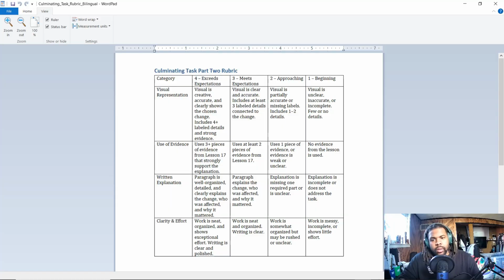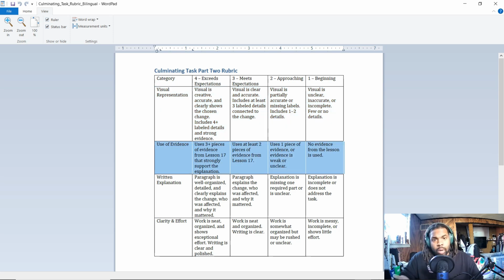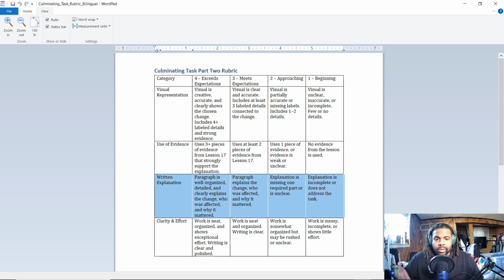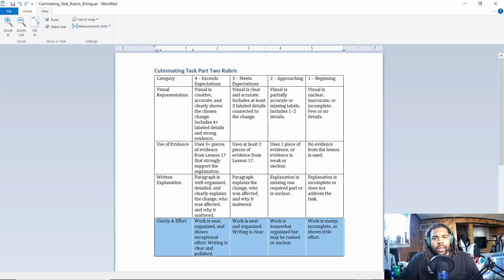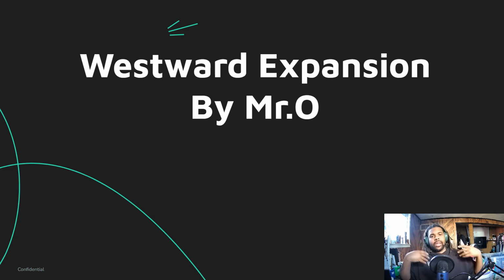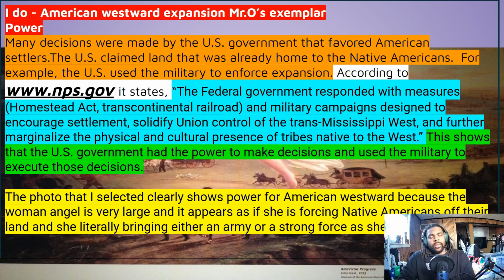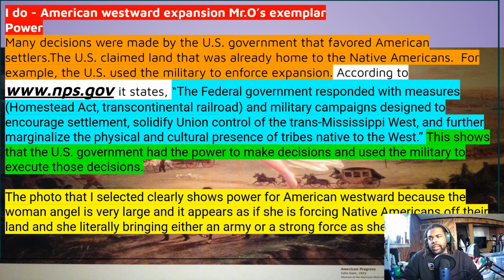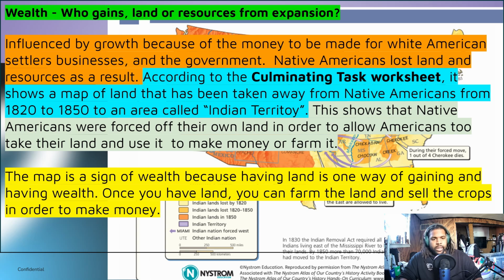Mr.O's Mini Lesson | 7th Culminating Task (2026)